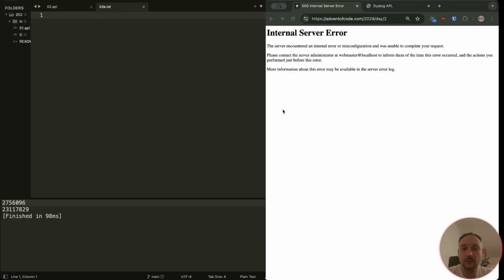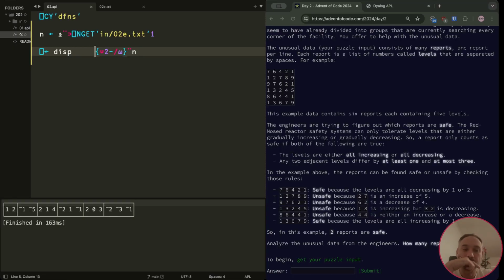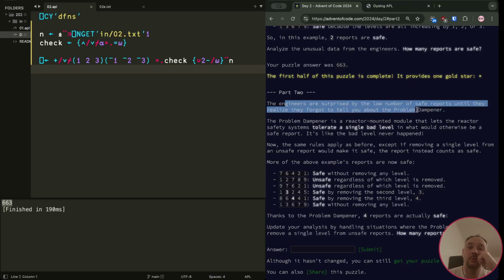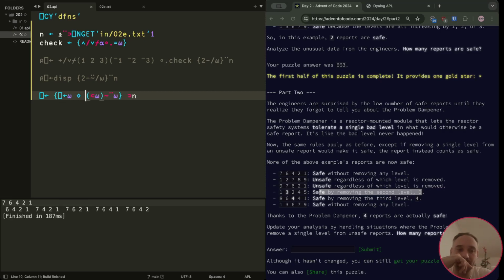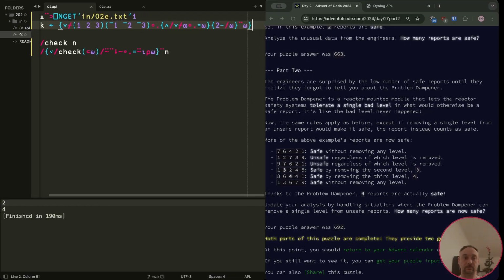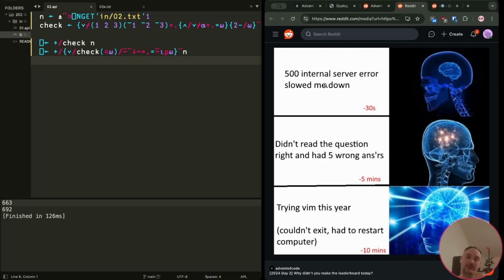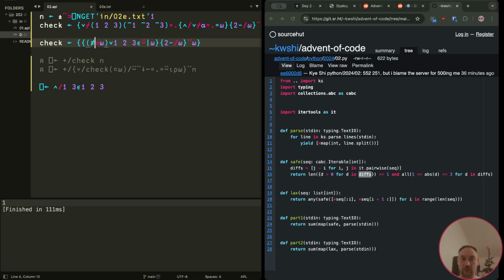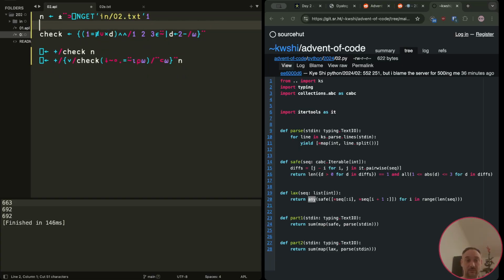[Day 2] Advent of Code 2024